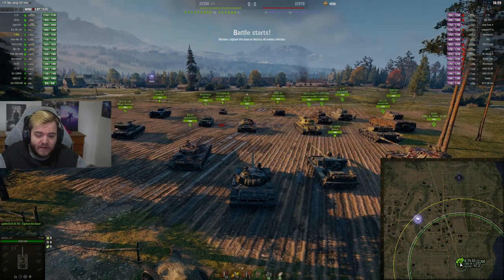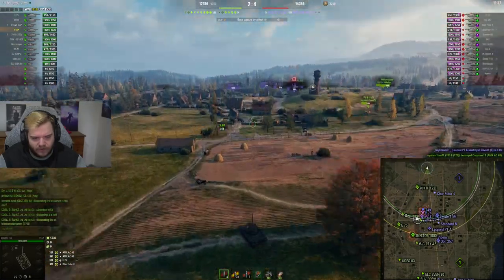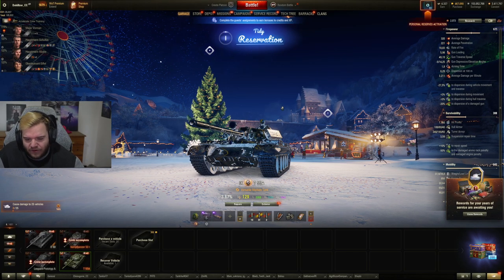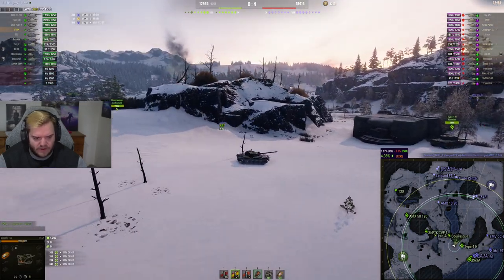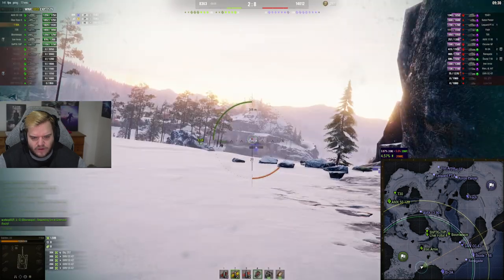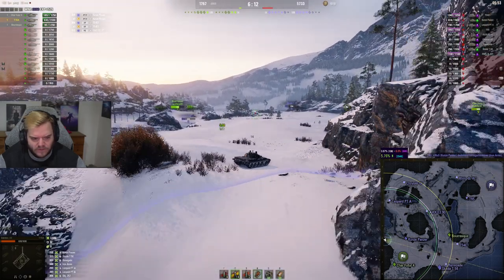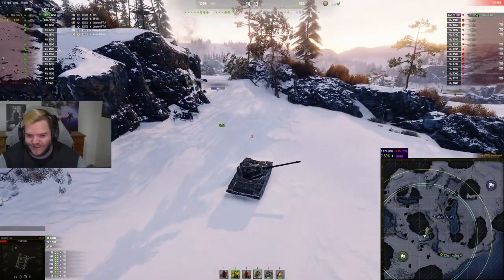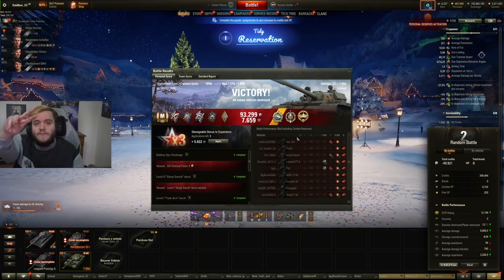T55A is pretty okay? Ft Gamer Plays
Actually cheating

Equipment:Stabs/optics/IA
Equipment two: Optics/cvs/LNE

танки онлайн вот блиц wot replays wot blitz мир танков